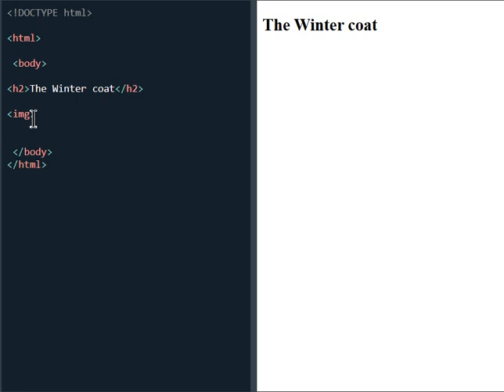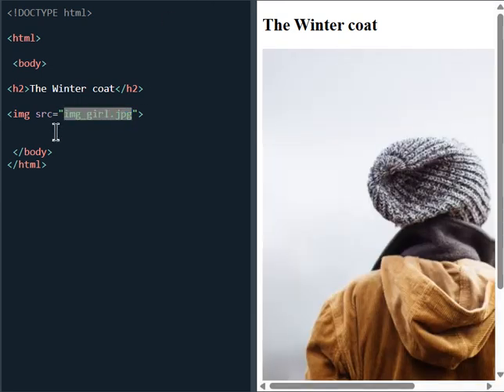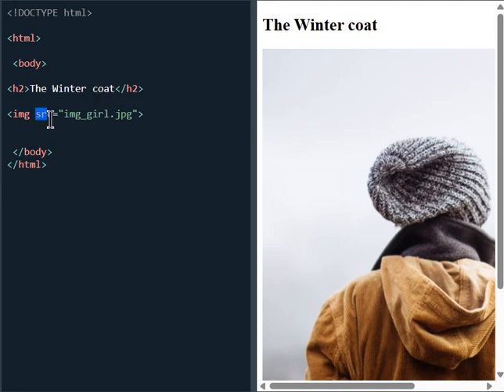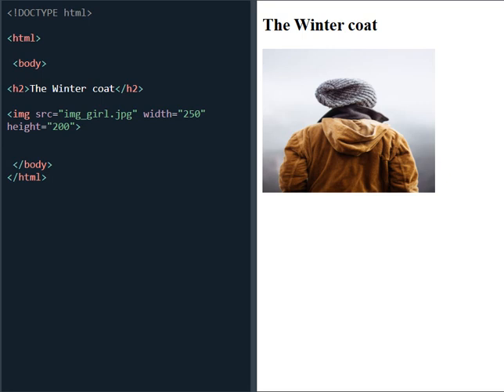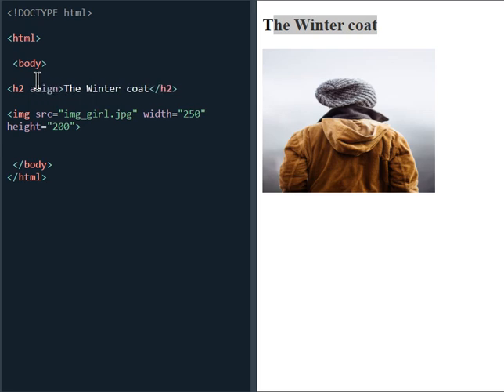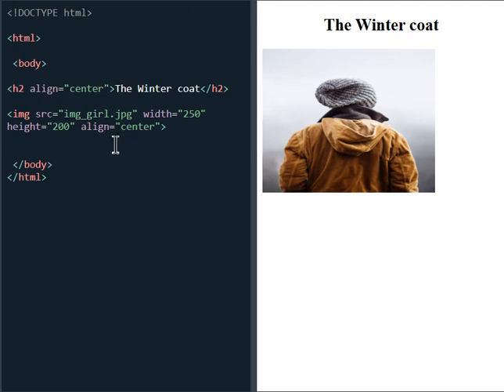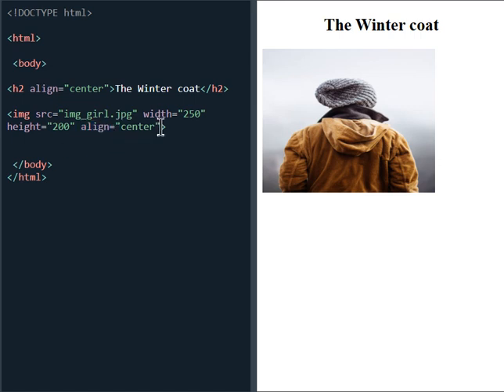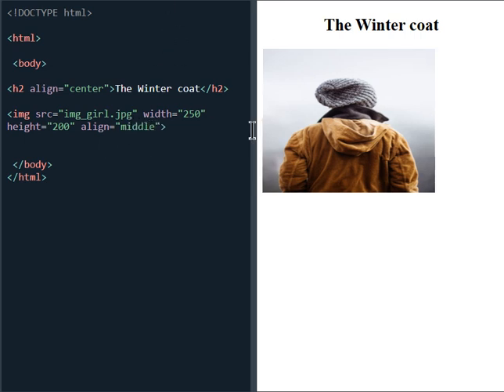image attributor tag